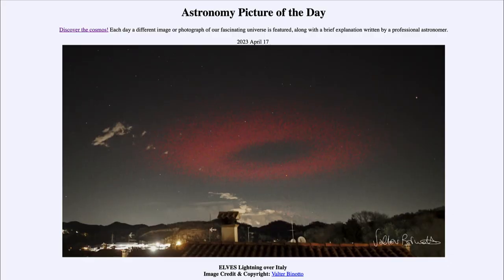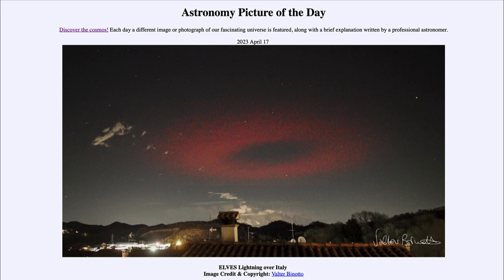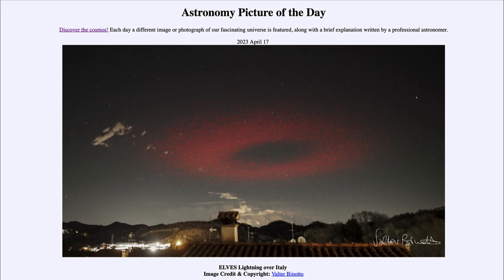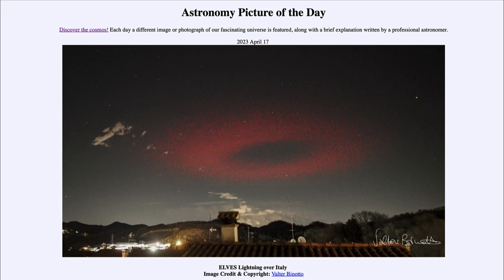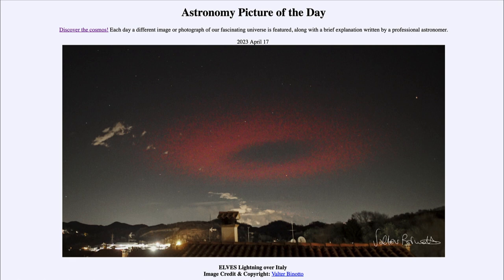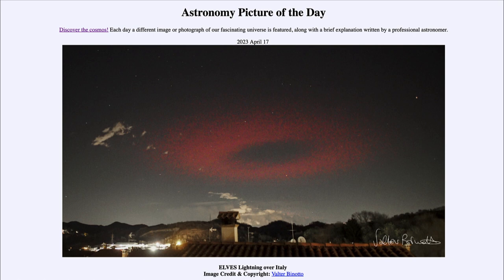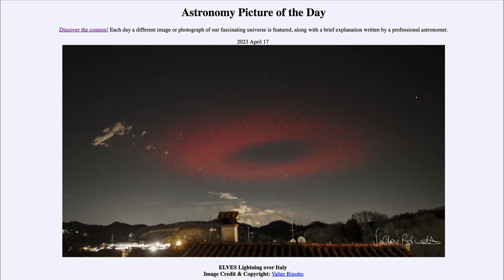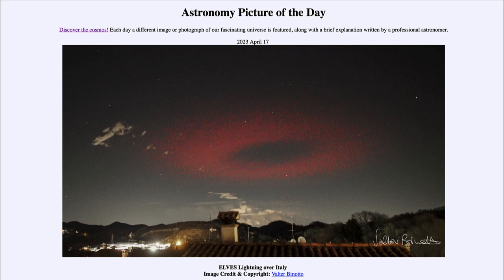2023 April 17 - ELVES Lightning over Italy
In today's image, we see an example of ELVES lighting. This is an upper atmospheric lightning which may occur when electrons from a discharge lower in the atmosphere are funneled up to the ionosphere and excite the nitrogen molecules there.